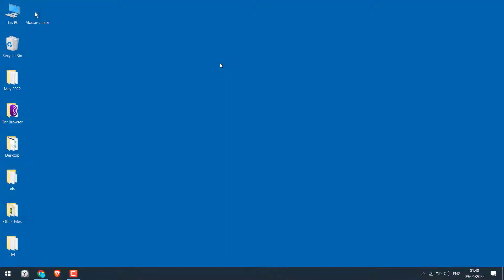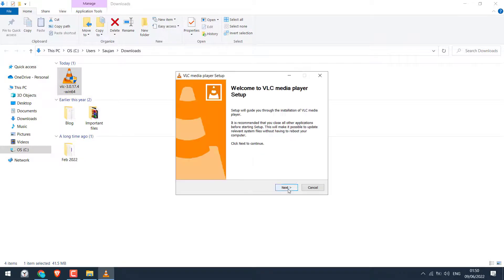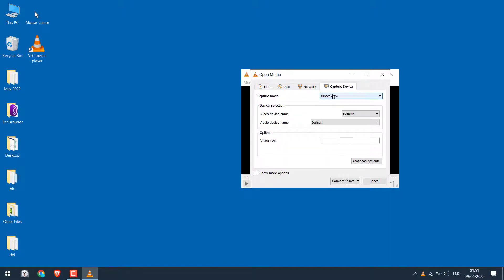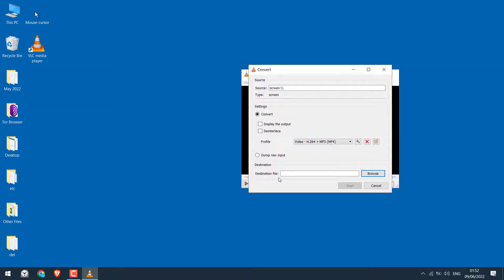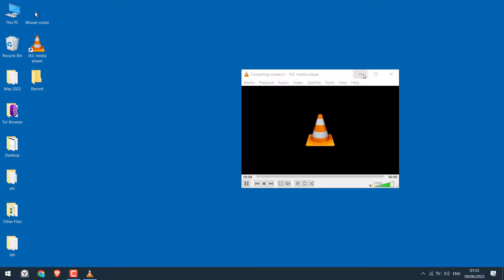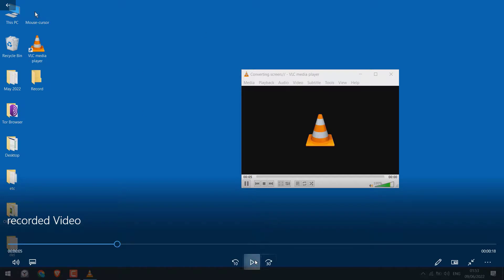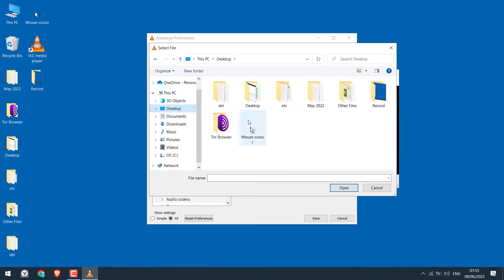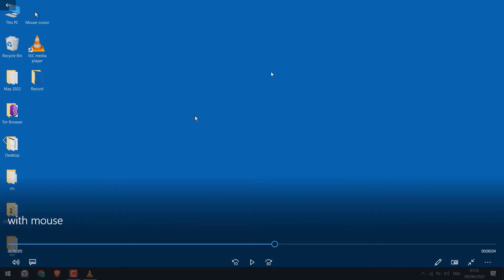How to record screen using VLC media player with mouse cursor?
If you are looking for free record screen software then, VLC can be a great alternative. With a VLC player, you can easily record the screen of your desktop, and the quality of the video is also great. However, VLC doesn't record the mouse icon but there's a workaround.

So in this video, we will guide you on how you can record the screen of your Computer using the VLC player along with the mouse. Though the mouse record may not be as perfect it looks all good + you can use custom icons as you like. And it is free to record your computer screen.

Edit PDF with Wondershare PDFelement

Start your YouTube Channel (from basics)